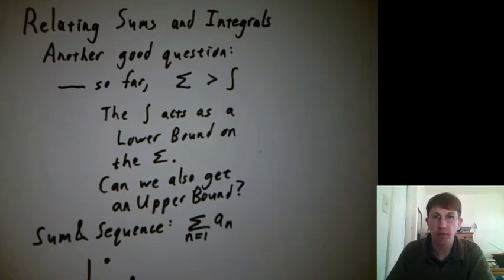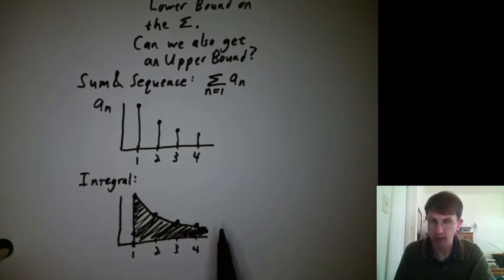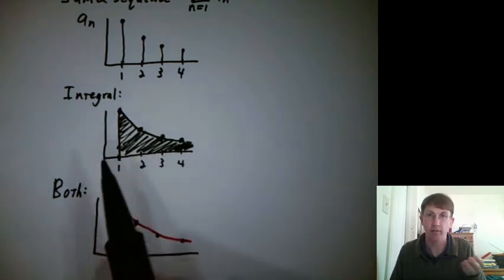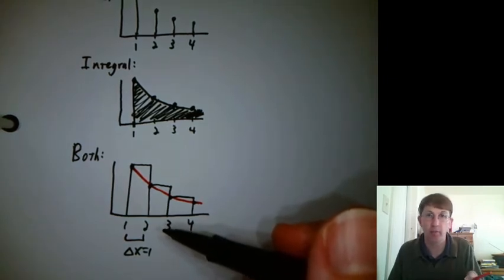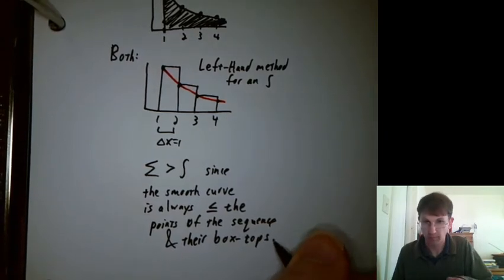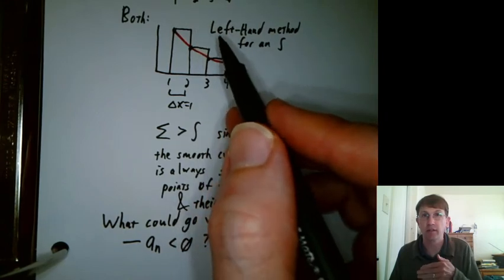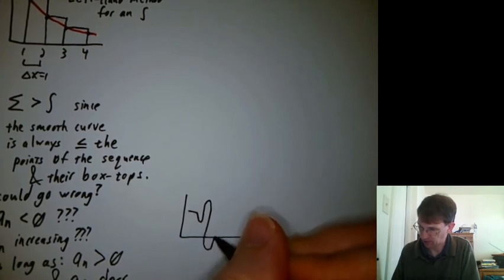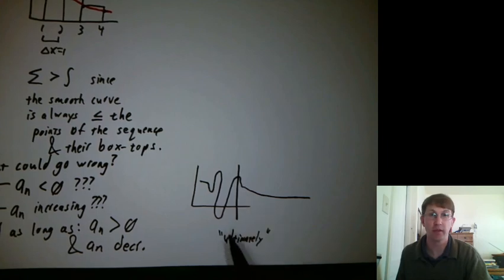math121 ch83b diagrams for sums and integrals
Diagrams that help us understand the relationship between sums and integrals.